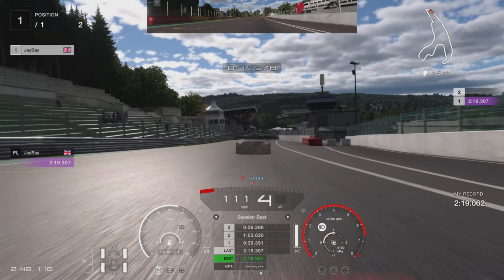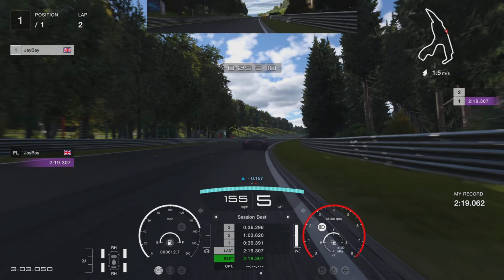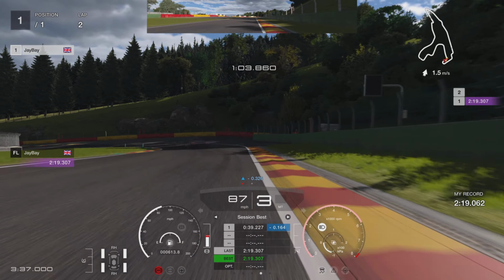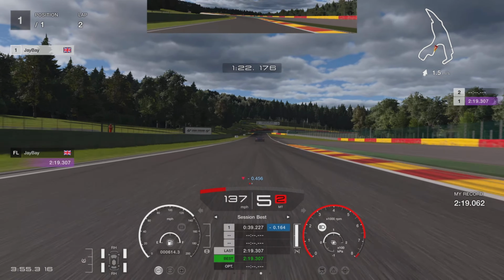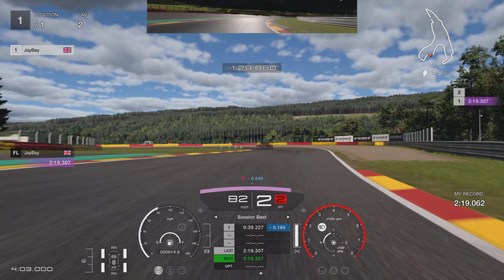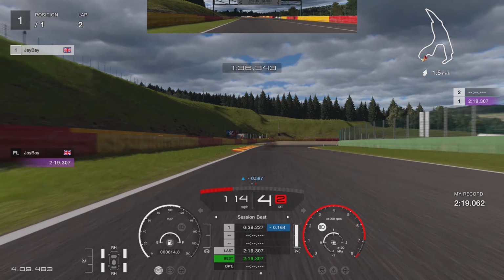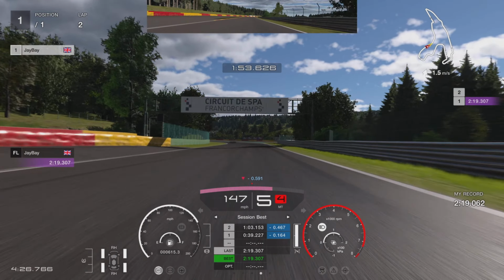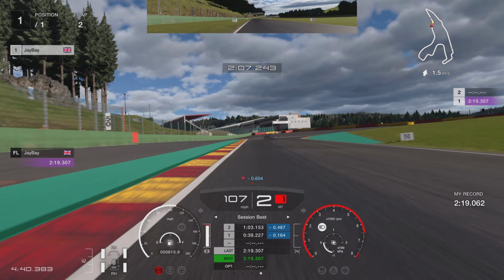Track Guide Daily Race C Spa Group 3 GT 7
Track guide for this week's Daily Race C at Spa in association with Kireth eSports. This week I used the Peugeot PCZ which seems to be the go to Gr3 car at the moment. You can also try the McLaren and it is important to save some fuel on your way around to make the most of your pit strategy.

Please let me know your thoughts about the latest daily races in the comments below!

Thank you all for your support and hope this helps with your races!